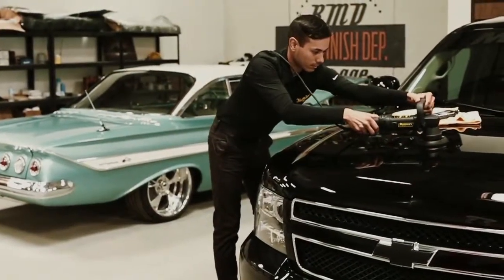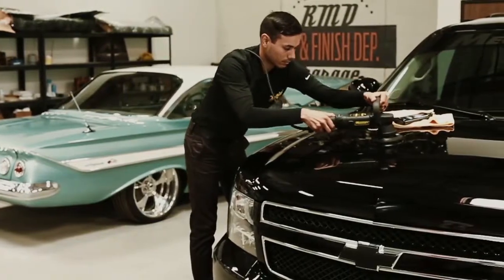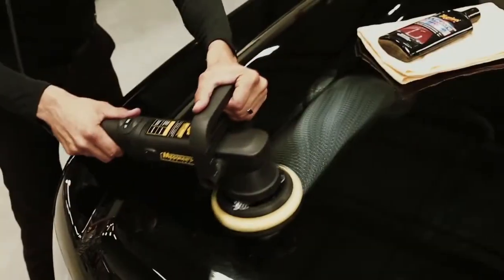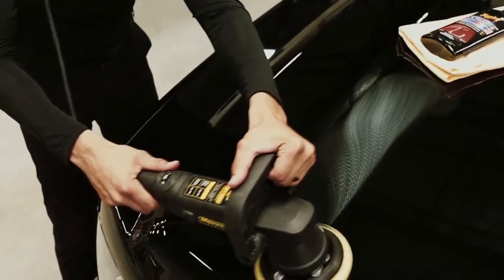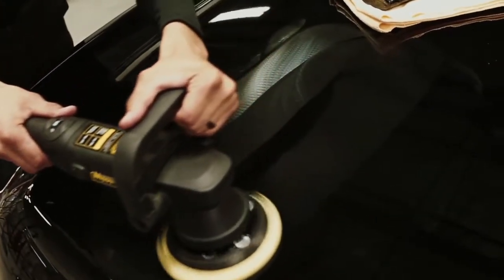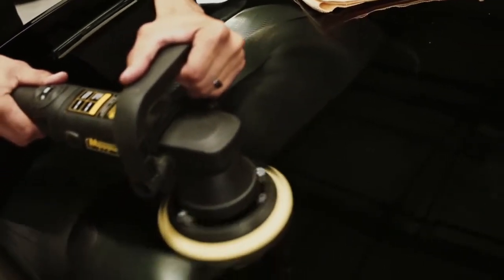What's the difference between a Rotary Buffer and a DA Polisher?